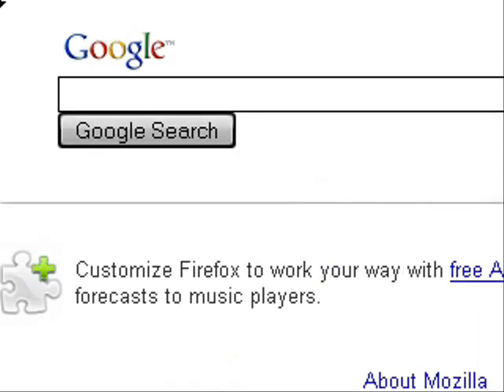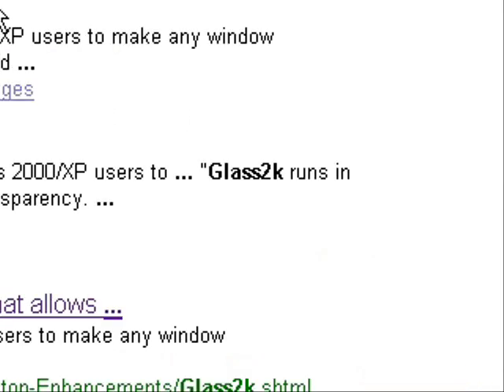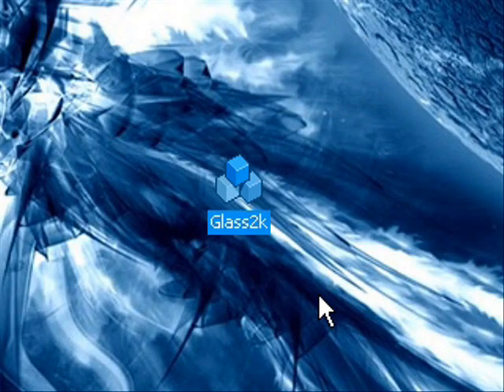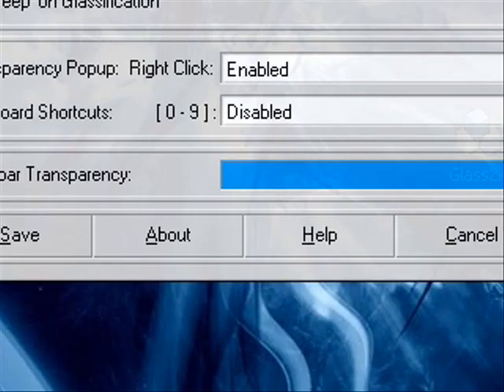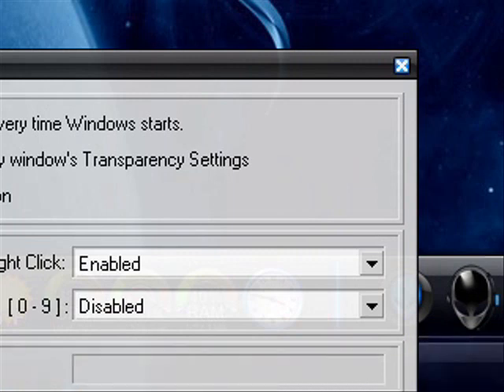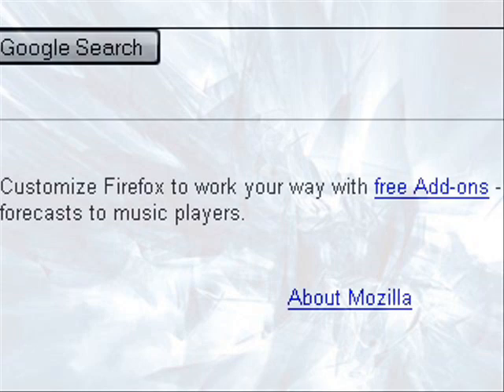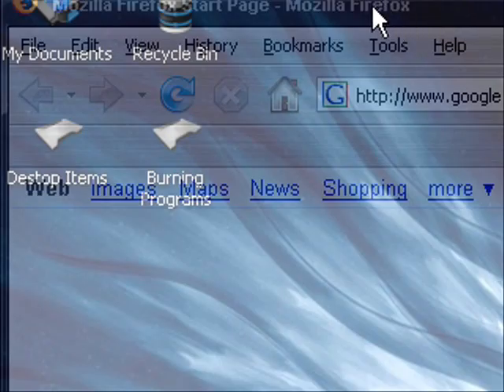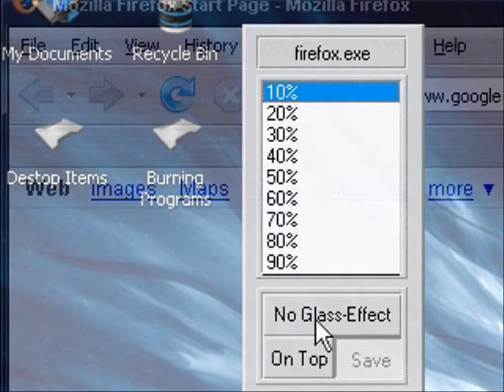Make Your Start Bar and Google Pages Transparent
Want To See Great Computer How To Videos???
Then Go To My Partner ChargedTutorials Youtube